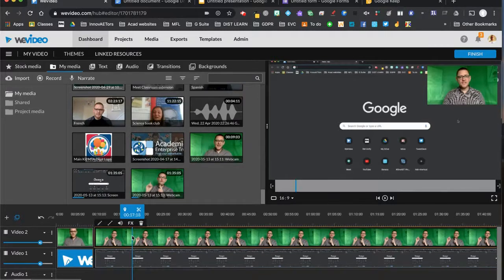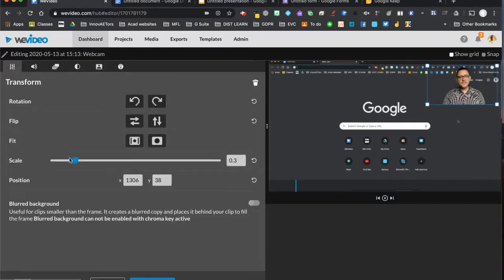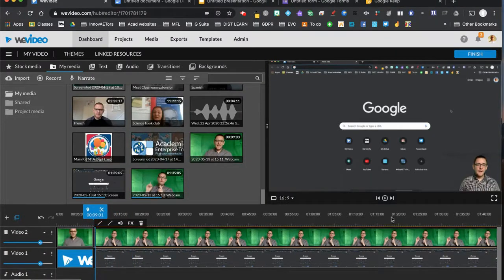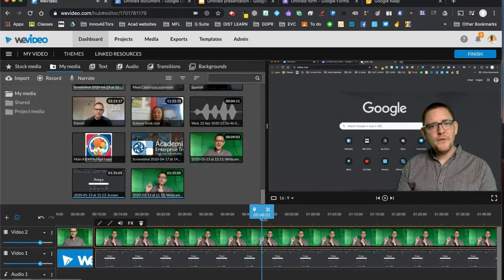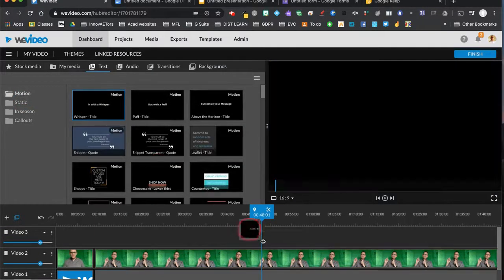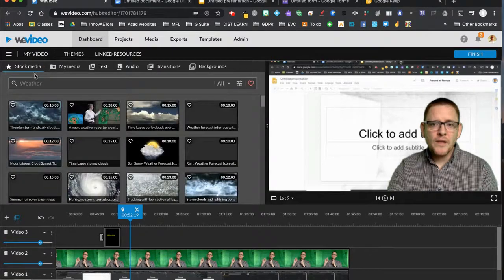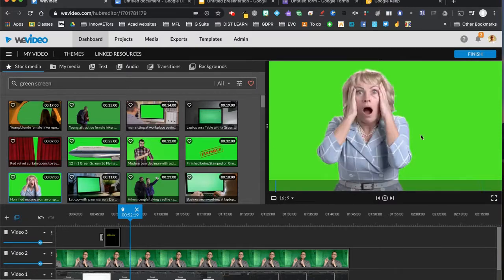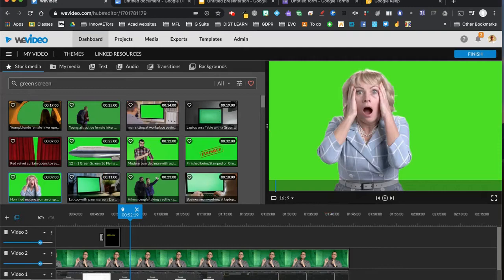Making video tutorials using WeVideo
How you can use stock media, your own footage or images and even green screens to create engaging video tutorials.